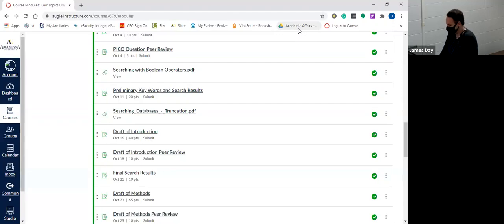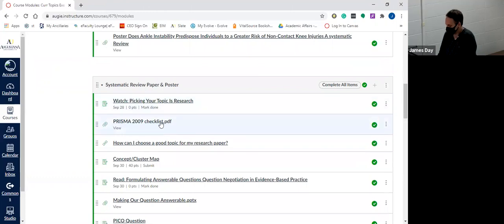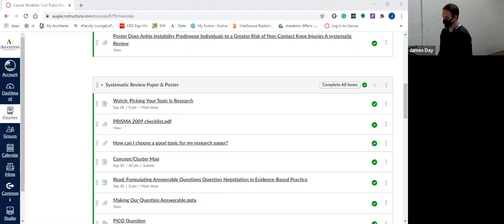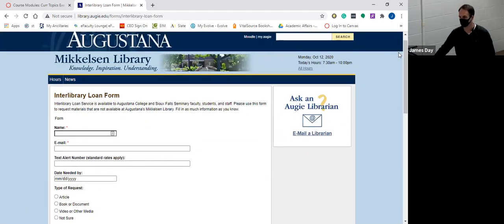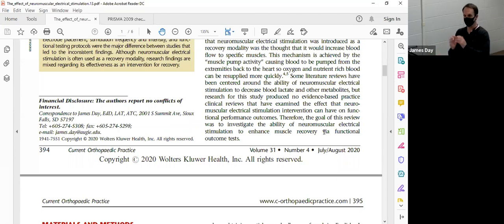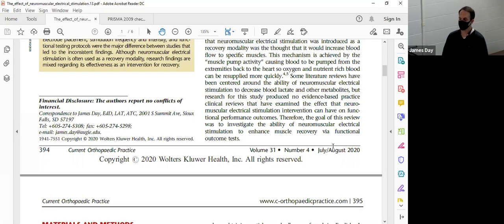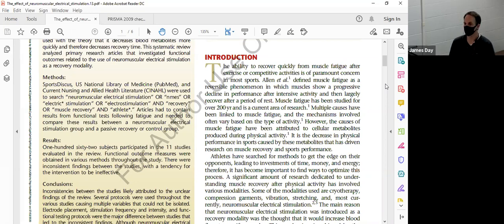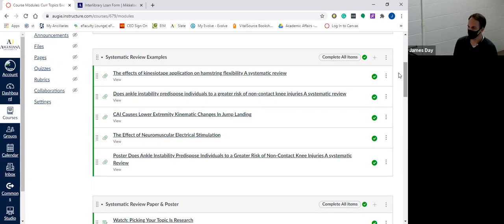EXSC 355 Systematic Review Introduction